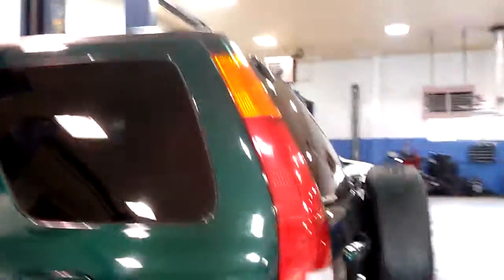2003 Honda CRV Ex 4 wheel drive for Moses from Cesar at Mt Kisco Honda (Bedford hills)